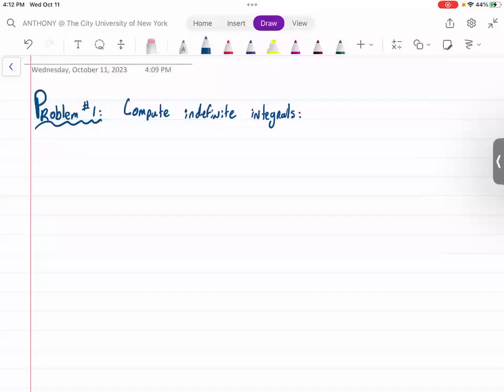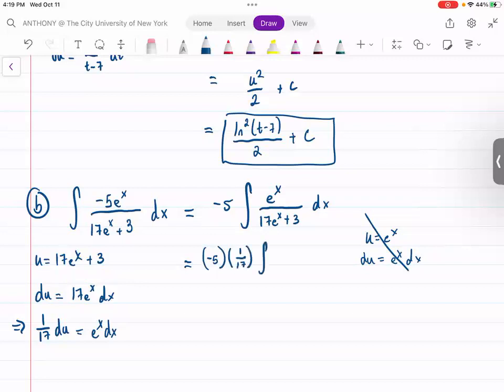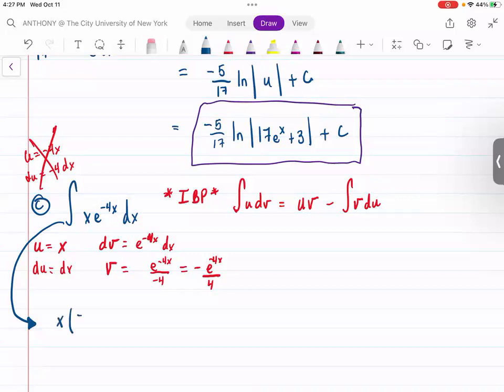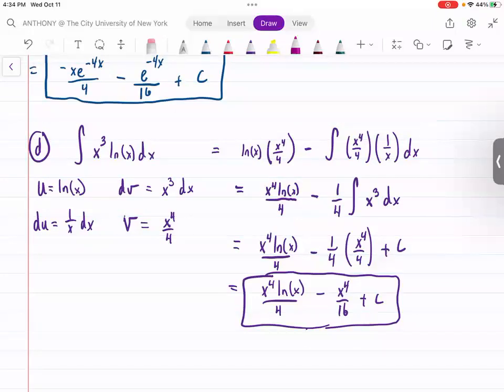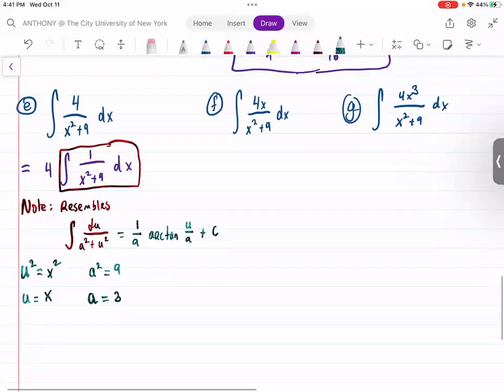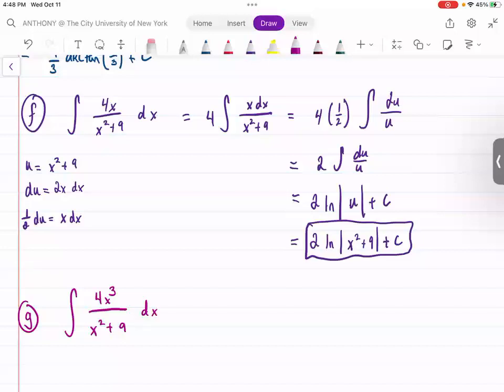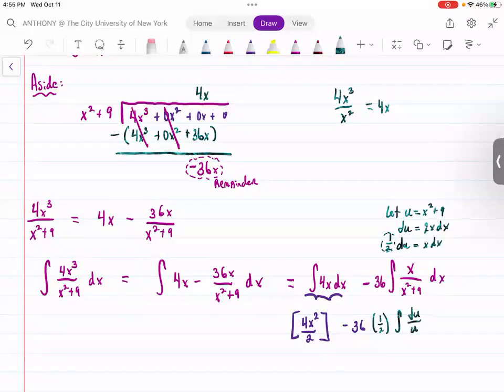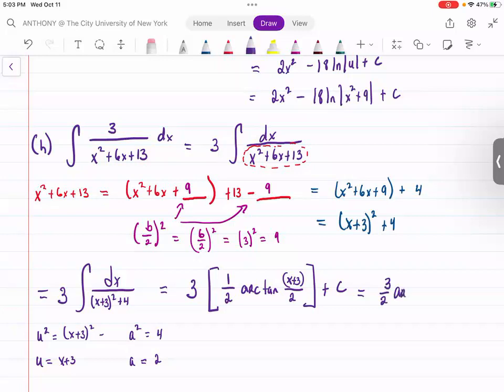Computing Indefinite Integrals (Multiple Examples)